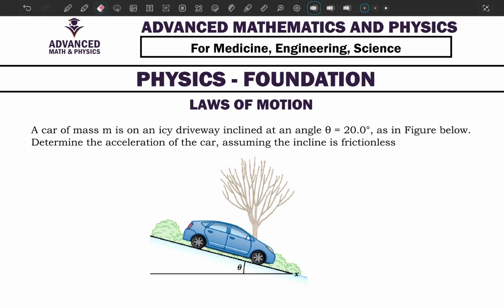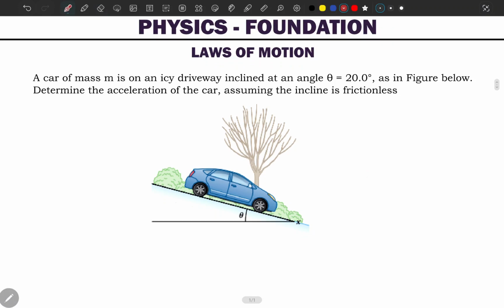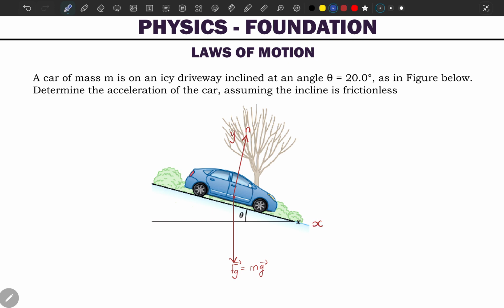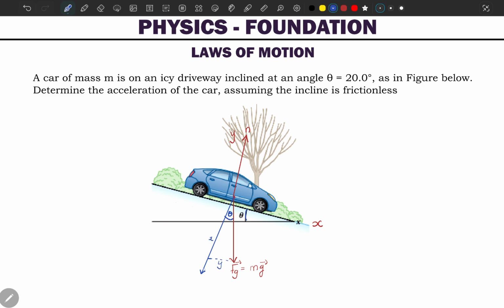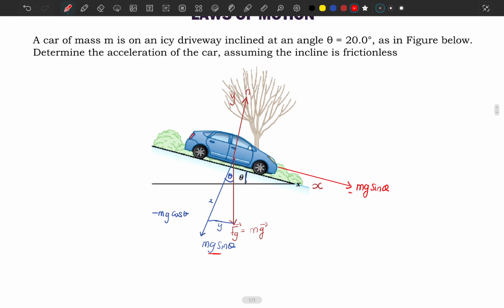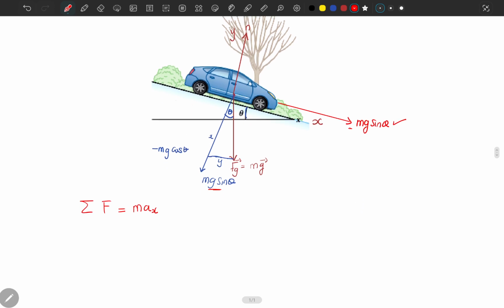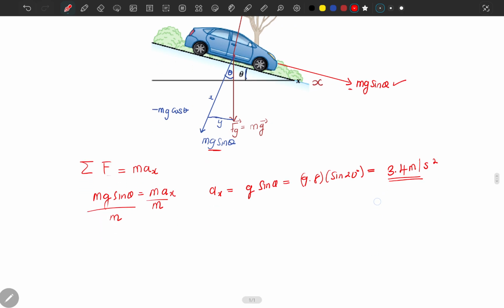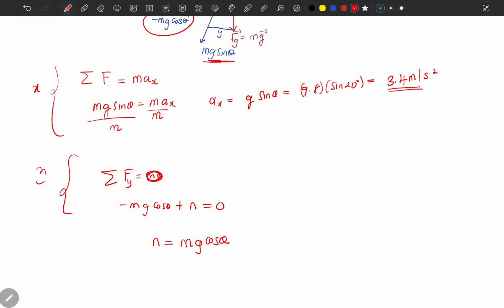PHY TUTORIAL 5: Two-Dimensional Motion: Analysis, Components, and Problem Solving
This video explains how displacement, velocity, and acceleration are handled in a plane.
Vector components are broken down clearly for projectile and general planar motion.
Worked examples demonstrate systematic calculation from first principles.
A suitable guide for students advancing into higher-level mechanics.